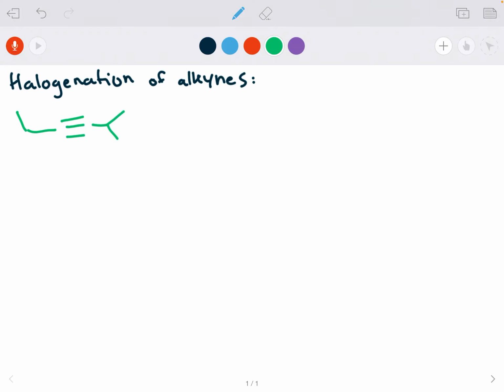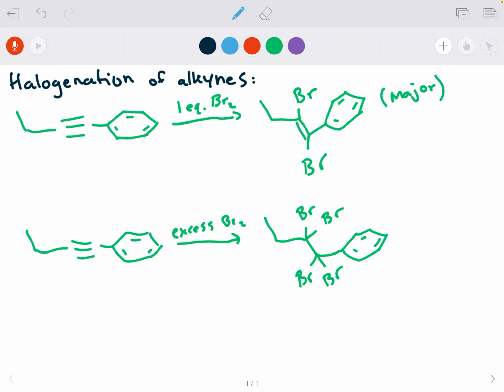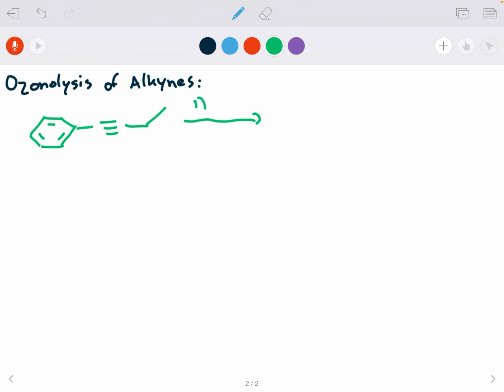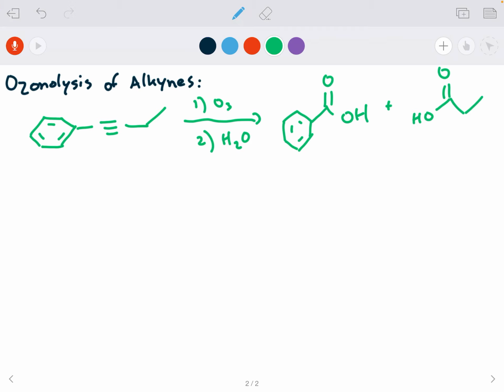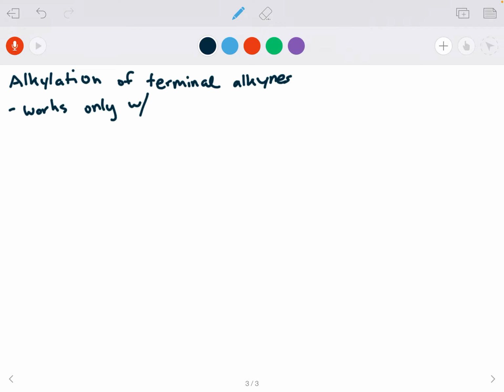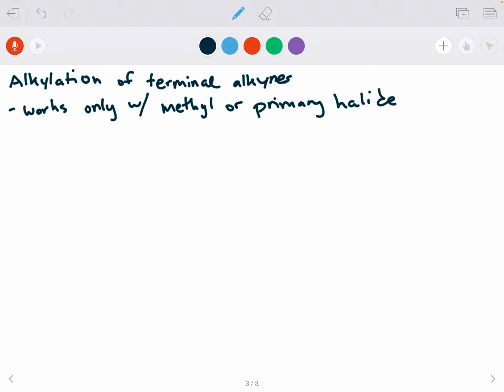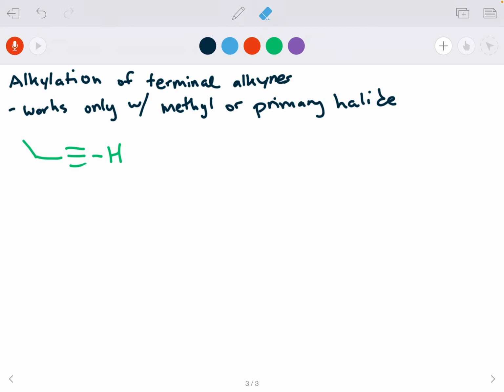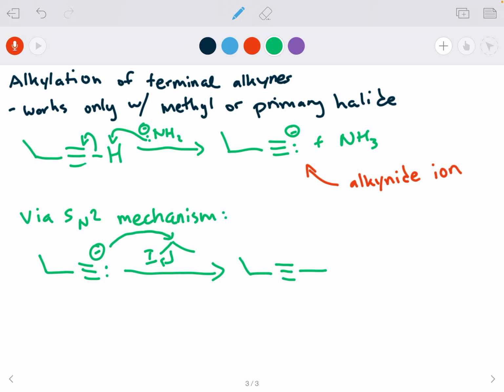Reactions of Alkynes (Part 3 of 3)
In the final video of the alkyne reactions series, Brian looks at the halogenation and ozonolysis of alkynes, and the alkylation of terminal alkynes.